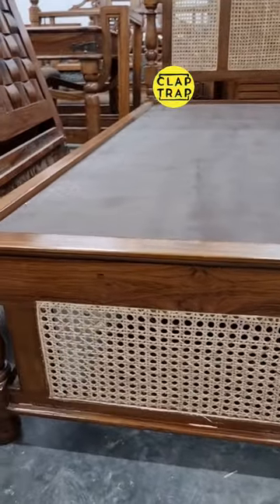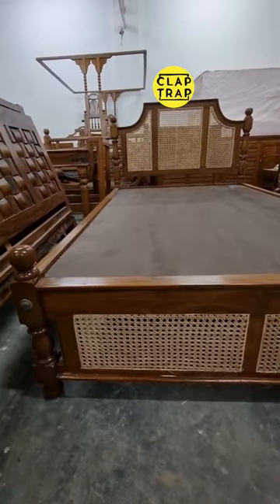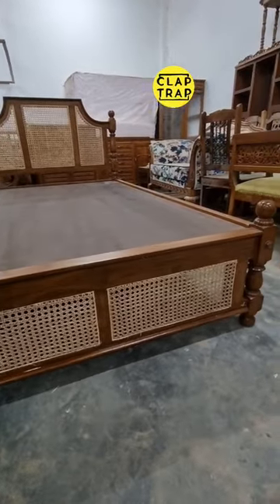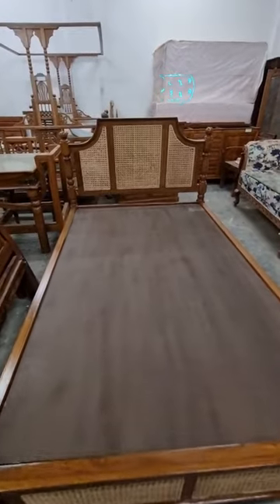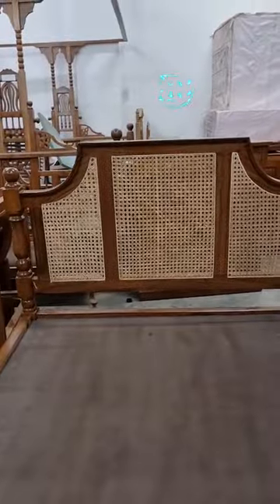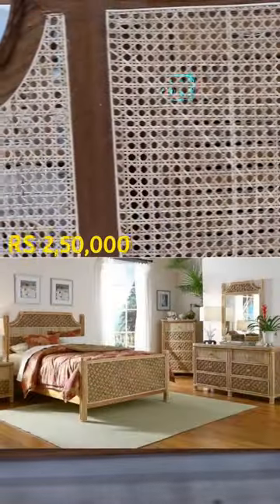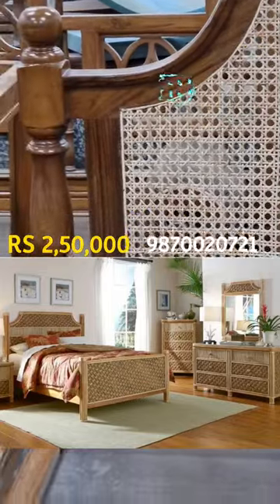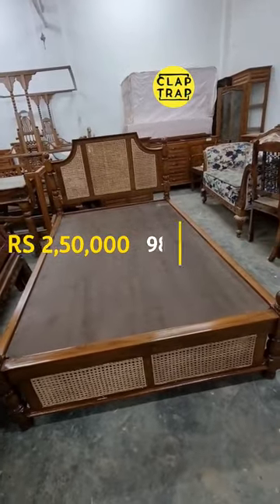stylish wicker bed